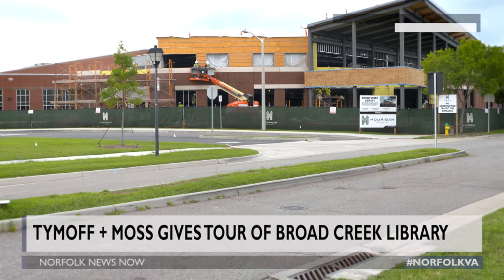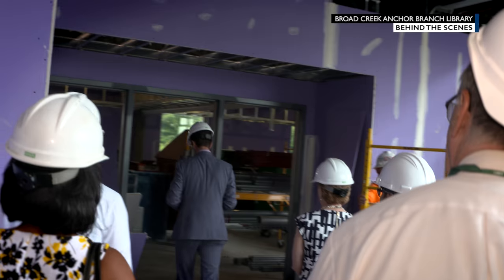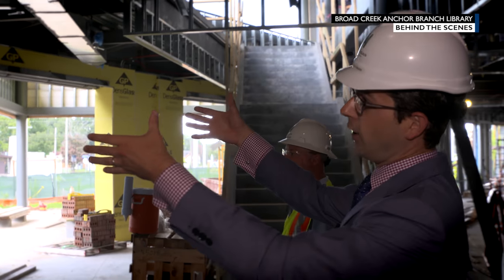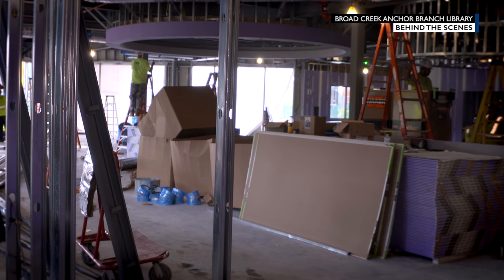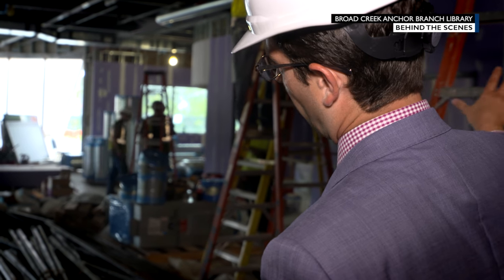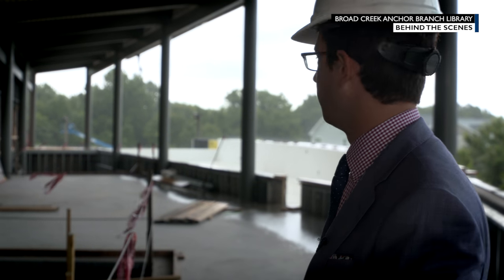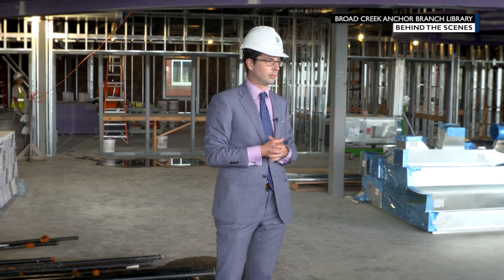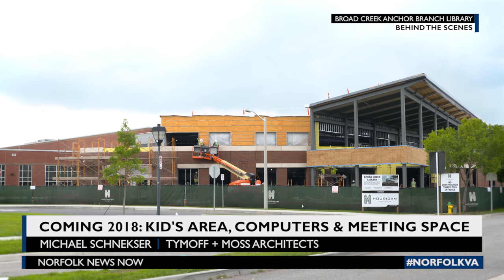Broad Creek Anchor Branch Library Construction - Norfolk, VA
A behind the scenes tour of the Broad Creek Anchor Branch Library during construction. The facility is set to open in 2018.  Get more information about Norfolk Public Libraries including free classes, events, DVD, movies on demand and much more by visiting